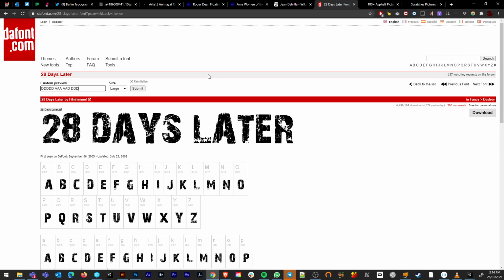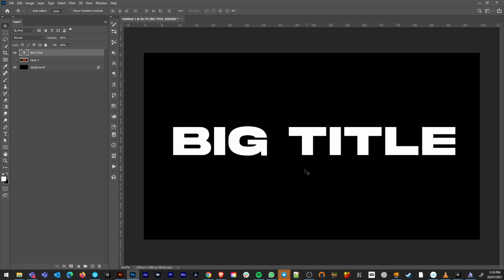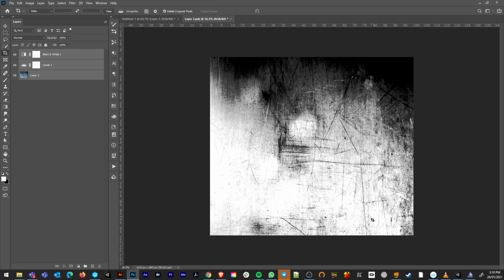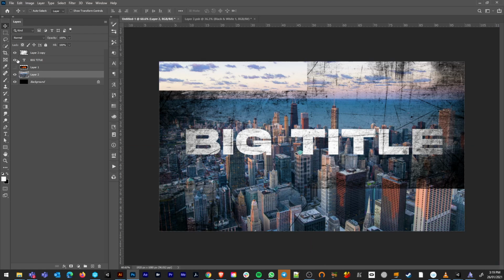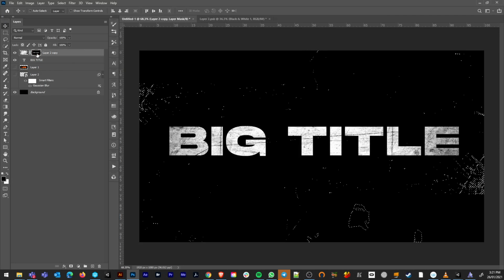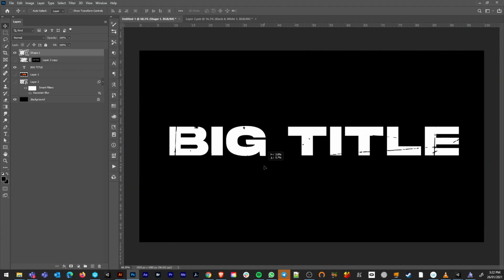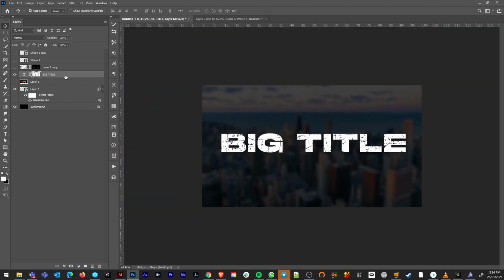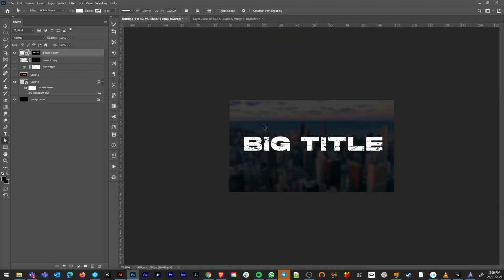Textured title text using Photoshop & Illustrator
A quick tutorial on ways to make a textured title using Photoshop & Illustrator.